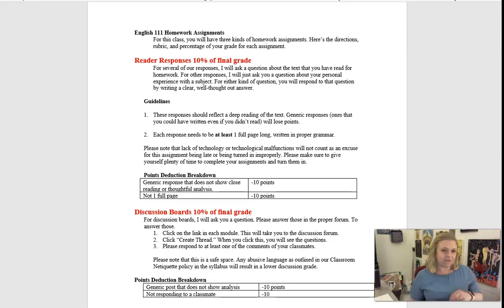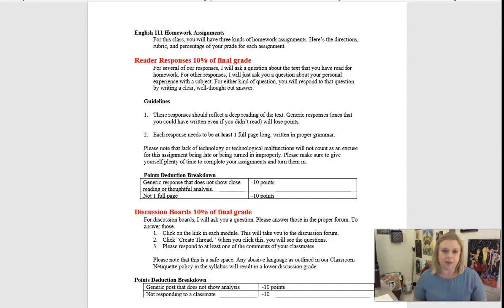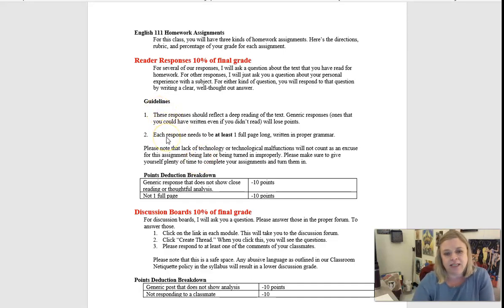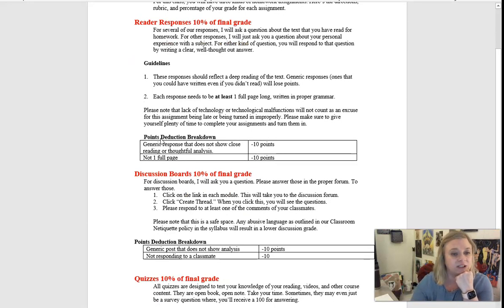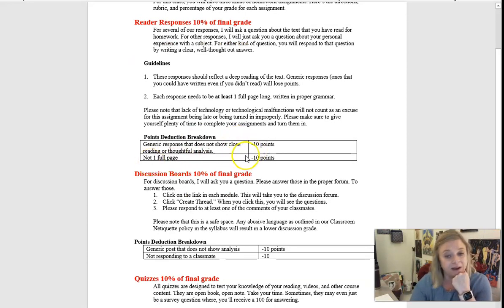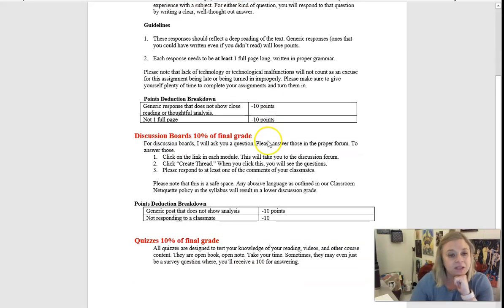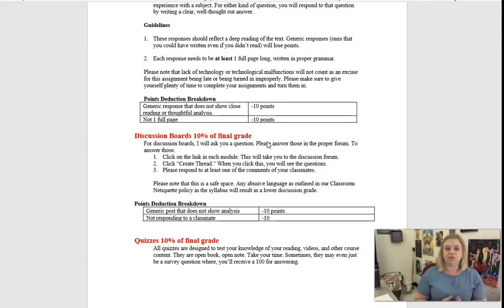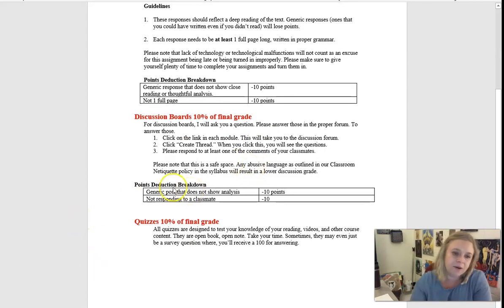How to Homework